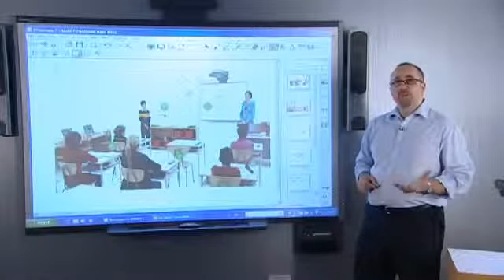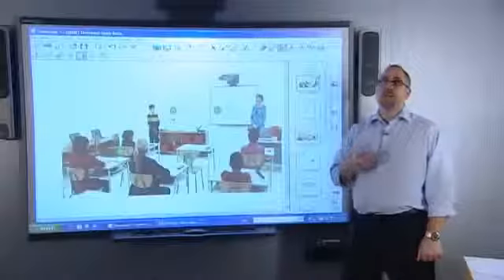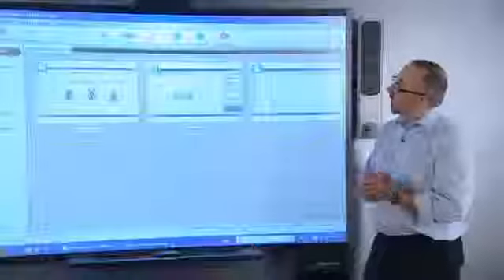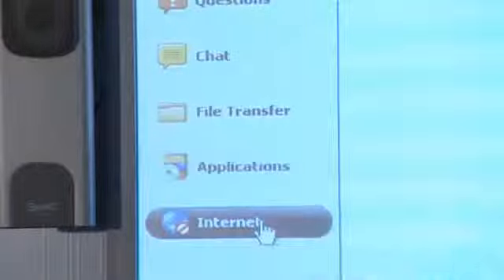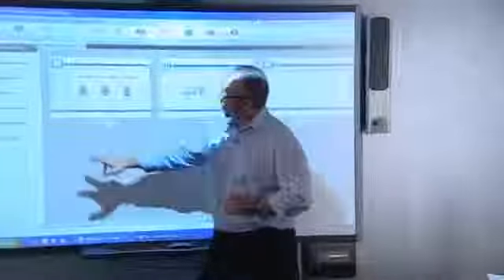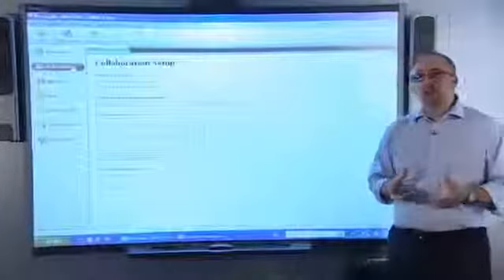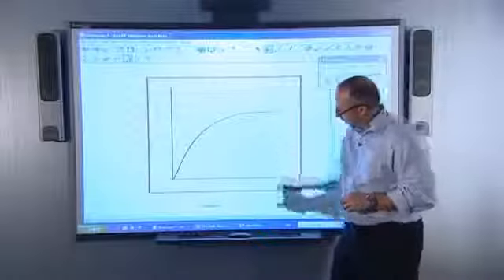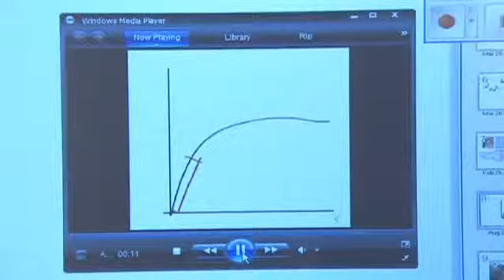SMART Interactive Classroom An Overview Low